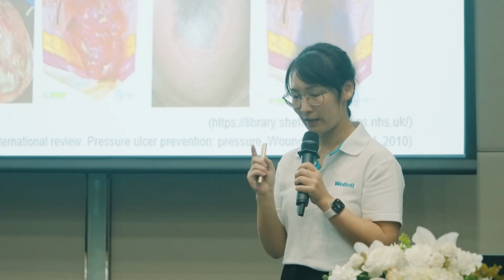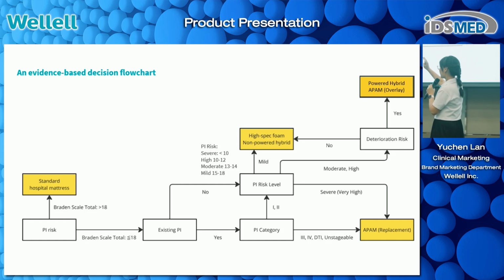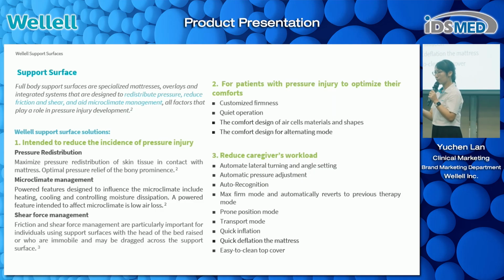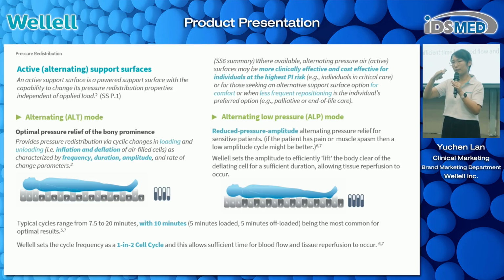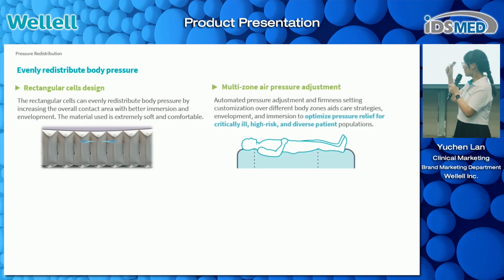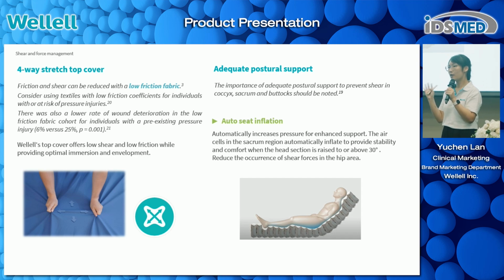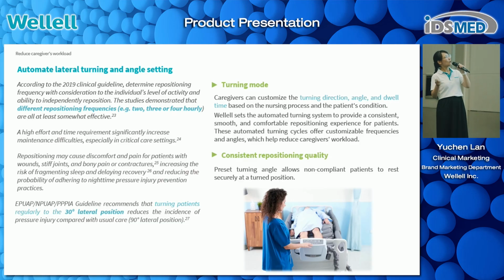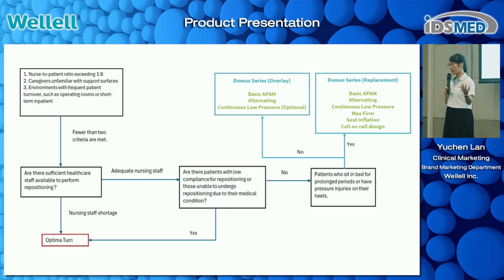Wellell Product Presentation Part1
Wellell Product Presentation
Ms. Yuchen Lan
Clinical Marketing, Brand Marketing Department
Wellell Inc.

Date: 11 September 2025
Event: Clinical Conference by Wellell Inc. and idsMED Thailand
Location: Bitec Bangna, Medical Fair Asia 2025